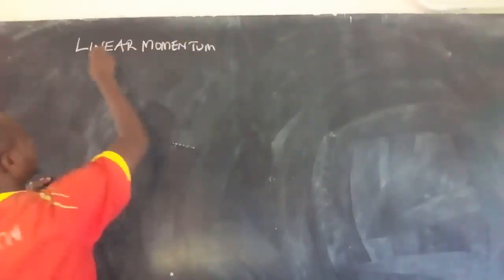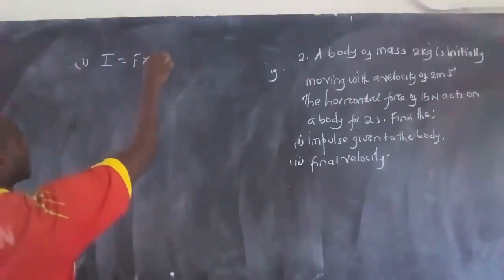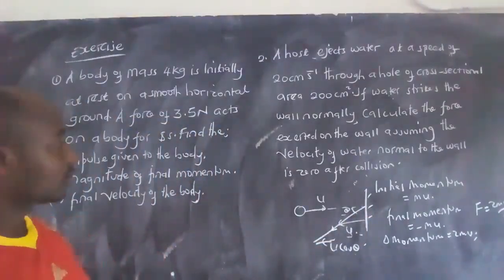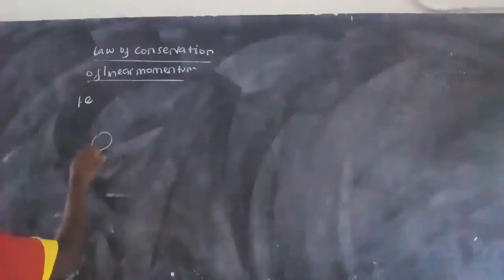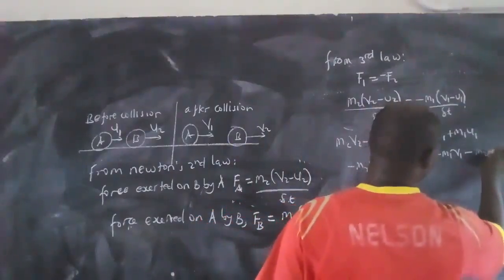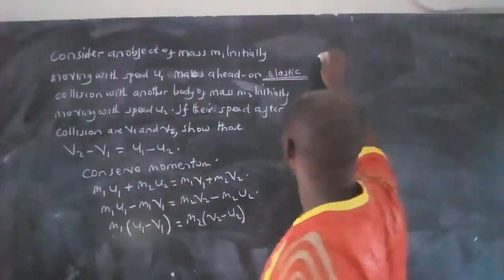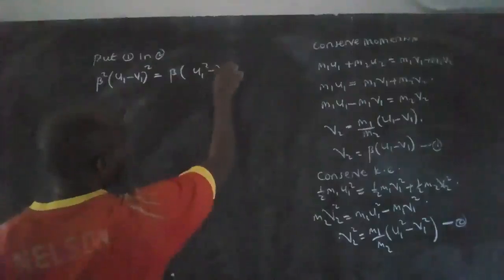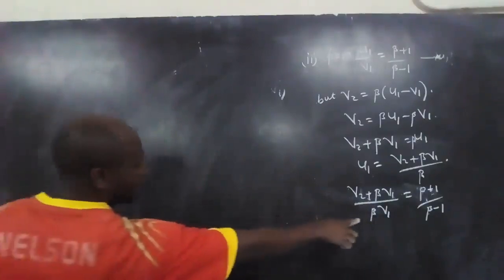Understanding Linear Momentum – Easy Physics Lessons with Examples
Discover the fascinating world of linear momentum and learn how it governs the motion of objects! This video explains momentum, impulse, and conservation of momentum in simple, easy-to-understand terms.